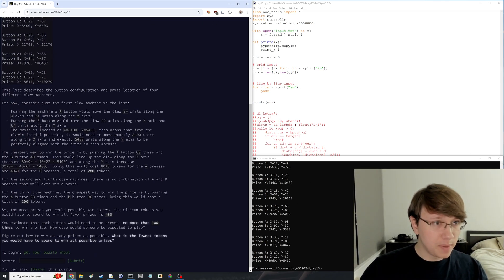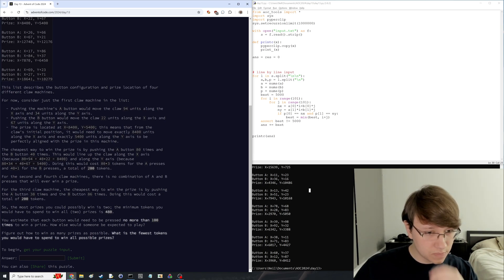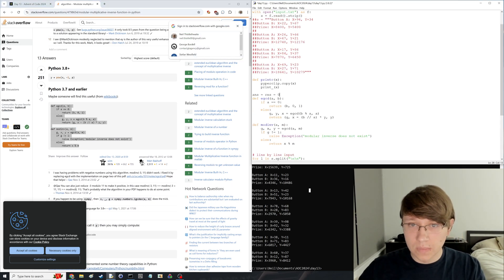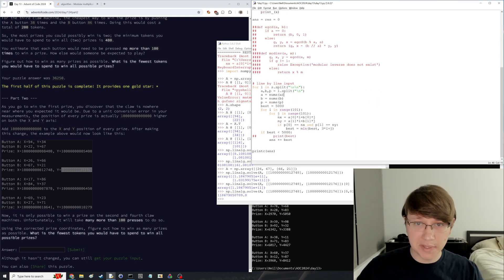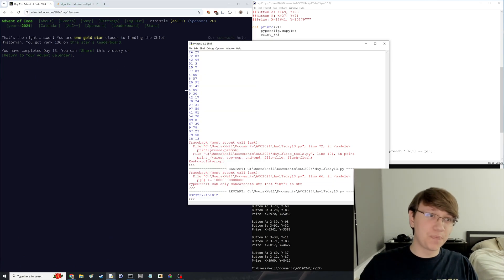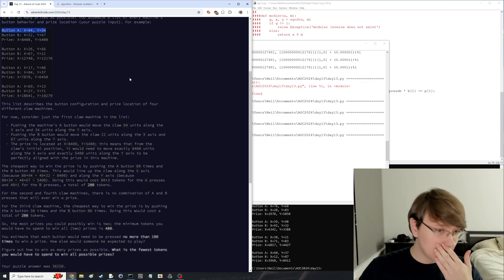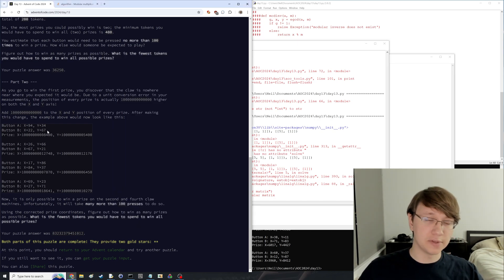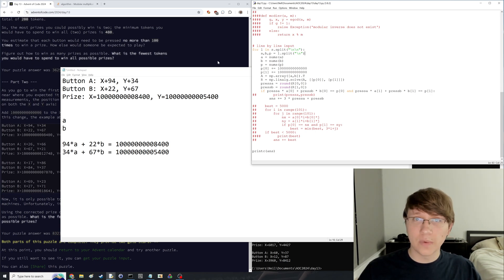Advent of Code 2024 Day 13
Advent of Code 2024, Day 13. Finished 191th and 136th - another pair of high (but not top 100) finishes. I actually got to my computer just a minute or two before AOC today so I was rushing to get everything set up, missing my pre-AOC typing practice seems like it cost me at least a bit in making typos.

I'm trying a new webcam and microphone setup today, let me know how it compares to previous days! They should be higher quality than before but I'm not sure it really sounds like it - part of this might be that the positioning of my new mic resulted in it picking up a bunch of background noise that I had to filter out and took some of the good noise with it.